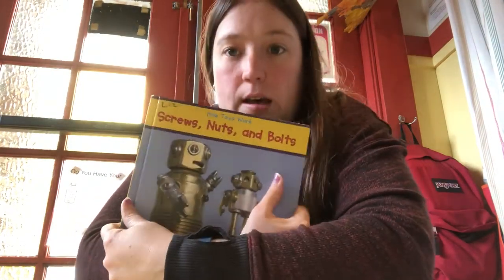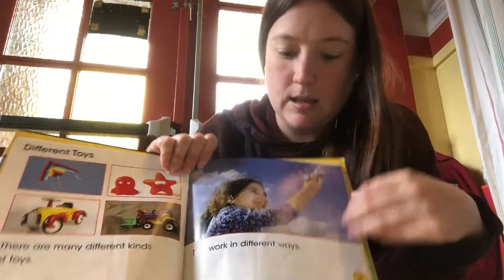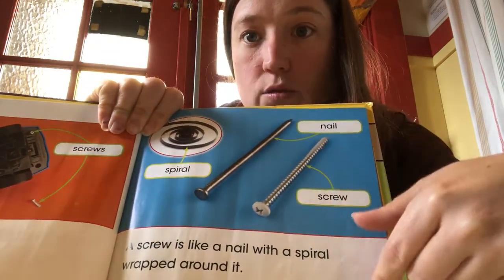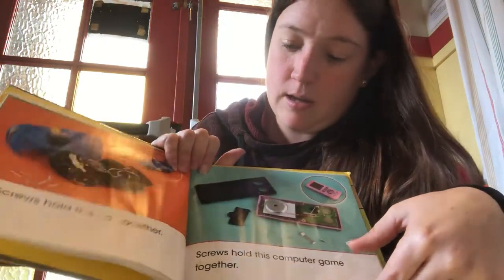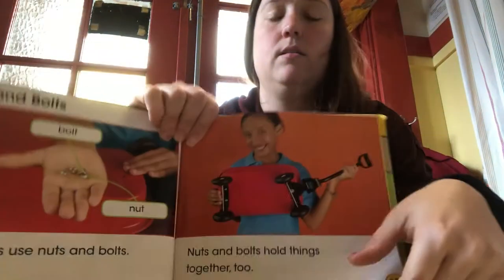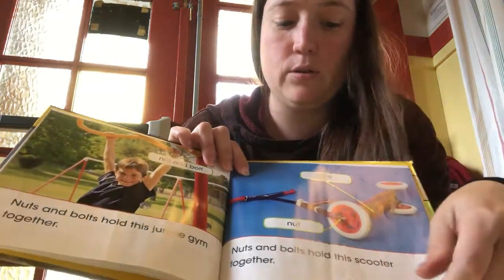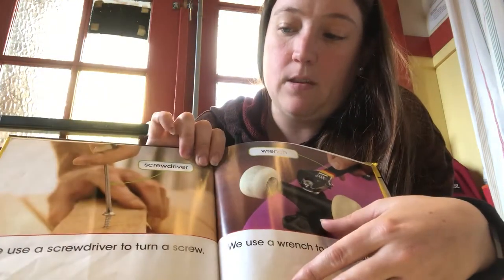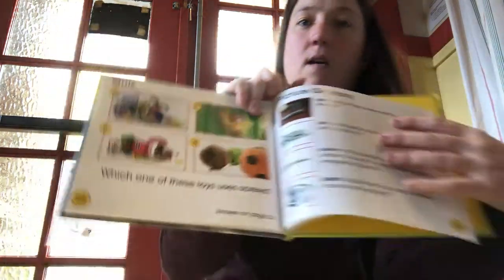Screws, Nuts, and Bolts: How Toys Work with Teacher Kristi